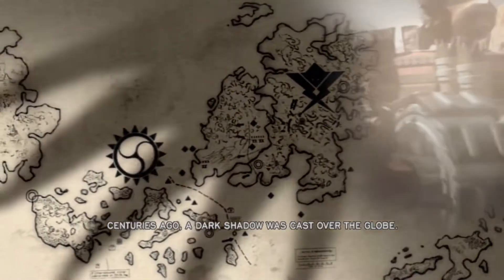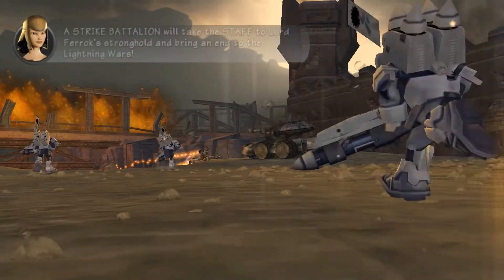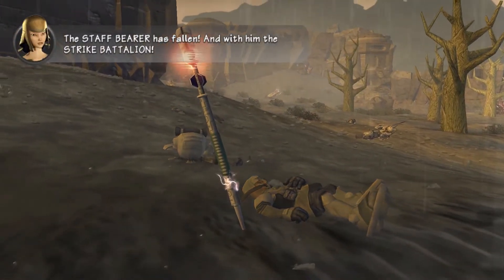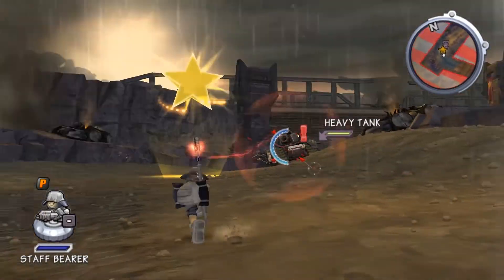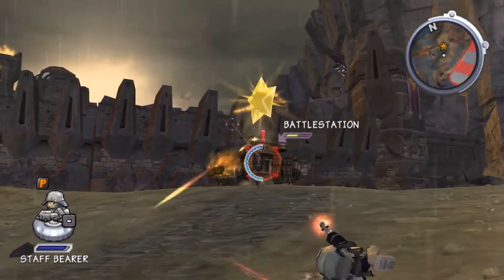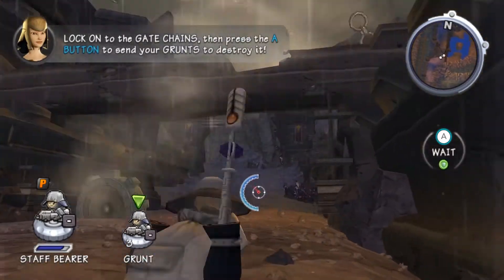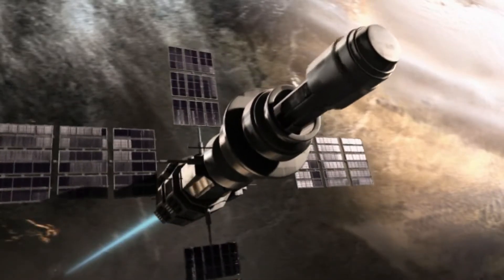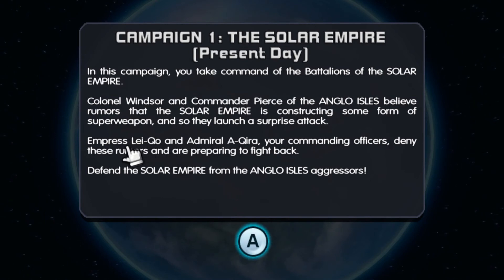Battalion Wars 2 | Dolphin Emulator 4.0.2 [1080p HD] | Nintendo Wii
Battalion Wars 2 Nintendo Wii using Dolphin 4.0.2 Emulator

Showing off gameplay of Battalion Wars 2 for the Nintendo Wii using the Dolphin Wii / Gamecube emulator for Windows (version 4.0.2).  With Dolphin you can play the best Wii games, such as Mario Galaxy 1 and 2, The Legend of Zelda: The Twilight Princess, Metroid Prime 3: Corruption, Super Smash Bros. Brawl, Kirby's Return to Dream Land, New Super Mario Bros. Wii, Wii Play, and Mario Kart Wii.